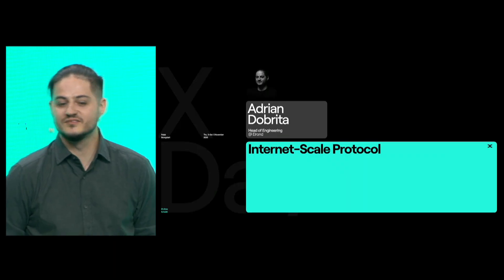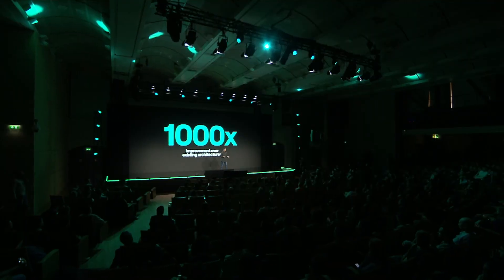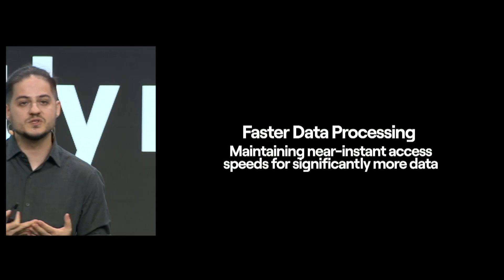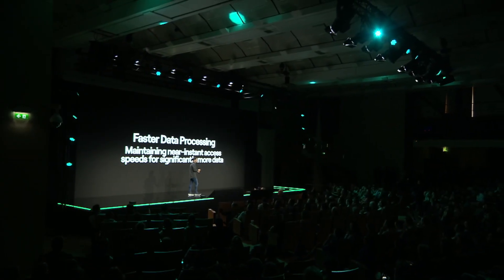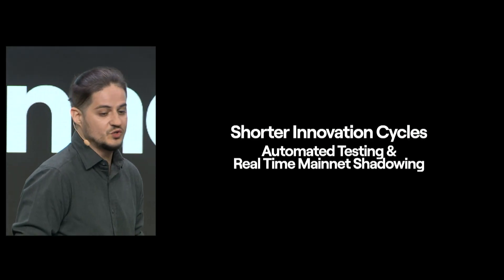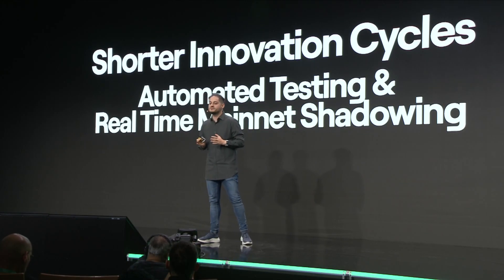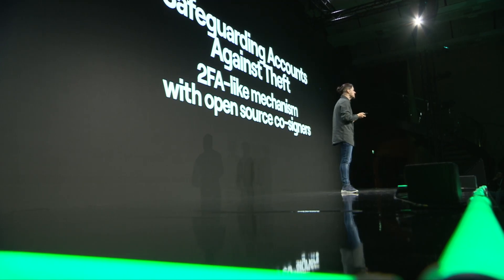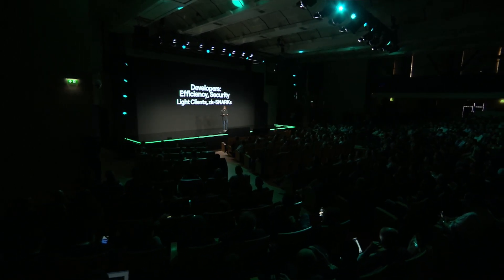Internet-Scale Protocol - Adrian Dobrita (X Day Paris - Day1)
MultiversX is a highly scalable, secure and decentralized blockchain network created to enable radically new applications, for users, businesses, society, and the new metaverse frontier.

Chapters:

00:00 Increased Protocol Performance
03:22 Processing & Network Efficiency Improvements
04:24 Faster Data Processing
08:00 Pushing for 16k TPS per shard & faster finality
09:48 Account Guardians (2FA)
10:55 Light Clients, zk-SNARKs and Sovereign Chains
12:33 Key takeaways